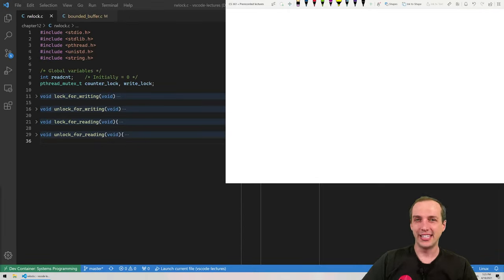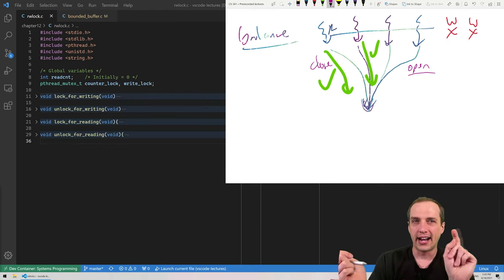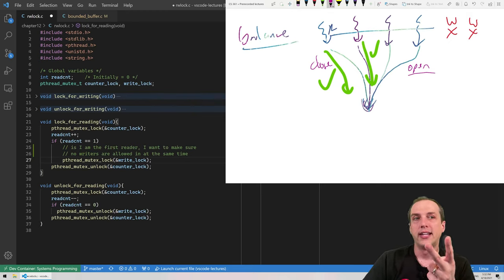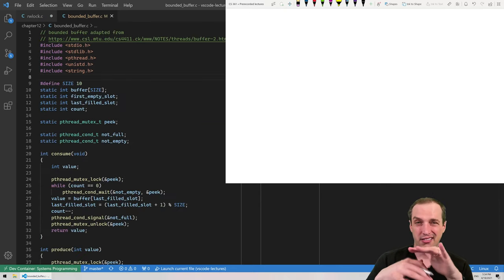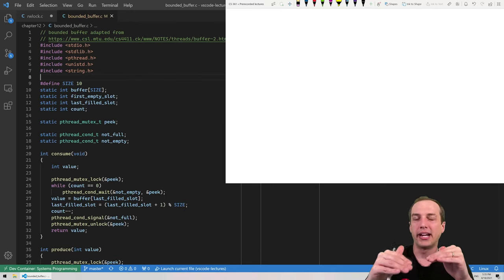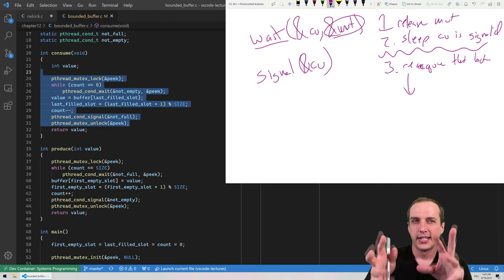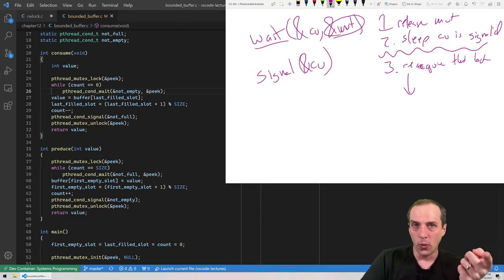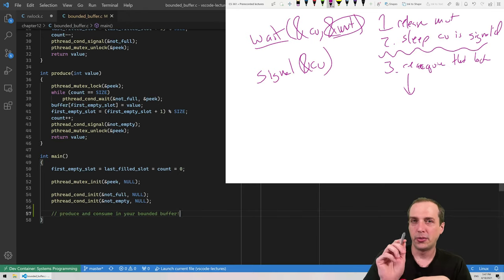How to understand & implement read-write locks and bounded buffers